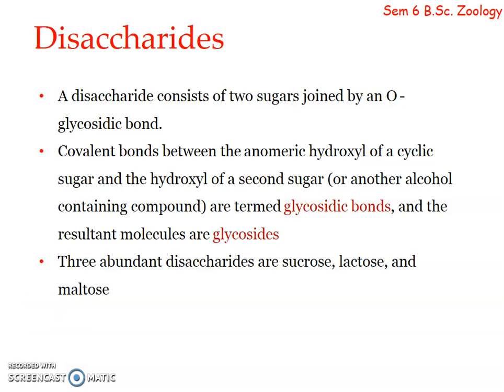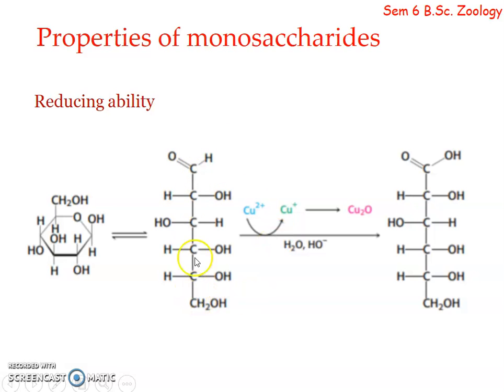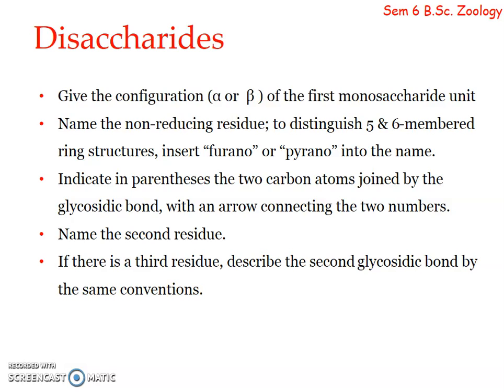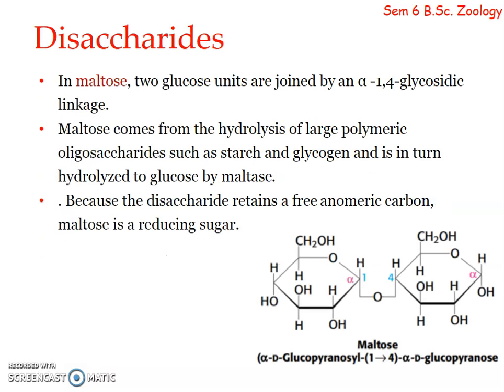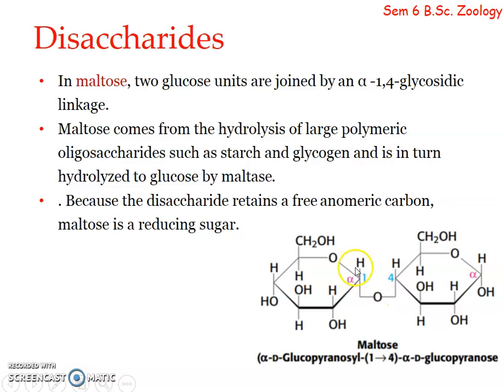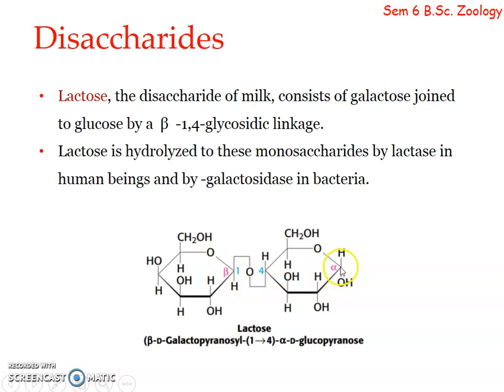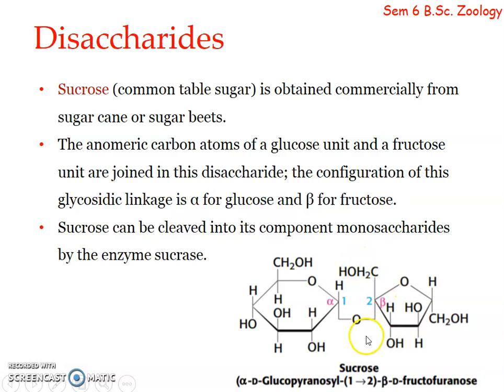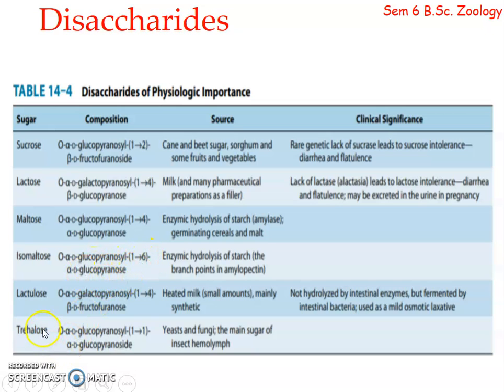Carbohydrates : Disaccharides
Disaccharides - Glycosidic bonding, Lactose, Maltose, Sucrose